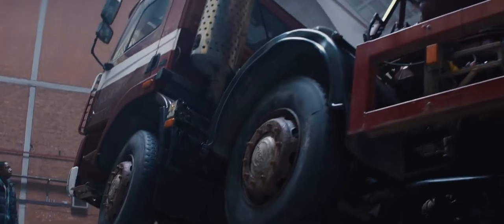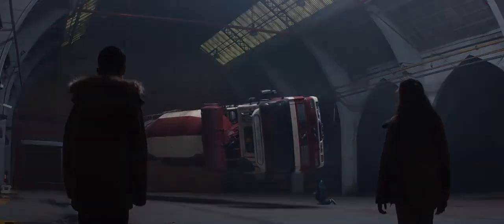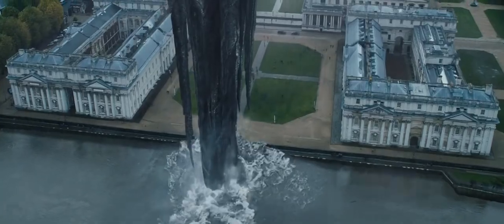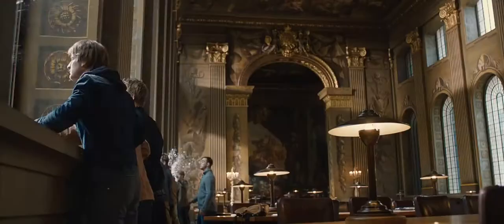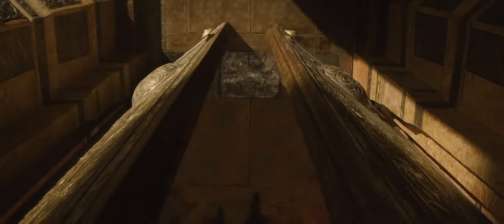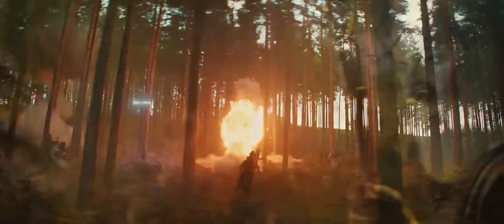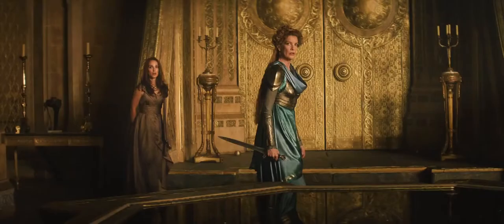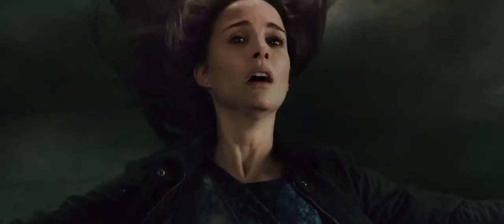Thor 2: The Dark World 2013 Official Trailer [HD]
Title: Thor: The Dark World
Release: 8 November 2013 (USA)

Genre: Action | Adventure | Fantasy
Stars: Chris Hemsworth, Natalie Portman, Christopher Eccleston
Studio: Marvel, NerdistNetwork

Description: Faced with an enemy that even Odin and Asgard cannot withstand, Thor must embark on his most perilous and personal journey yet, one that will reunite him with Jane Foster and force him to sacrifice everything to save us all.